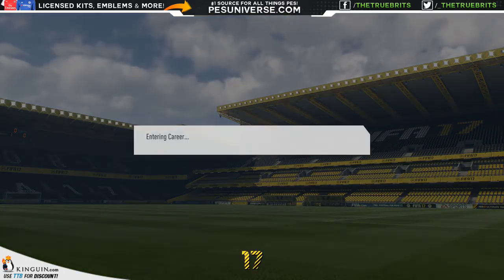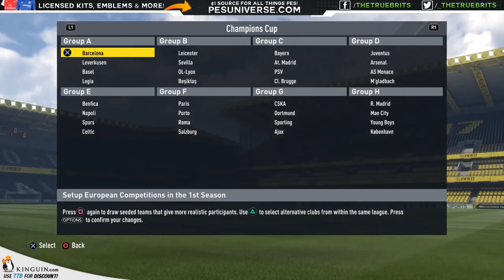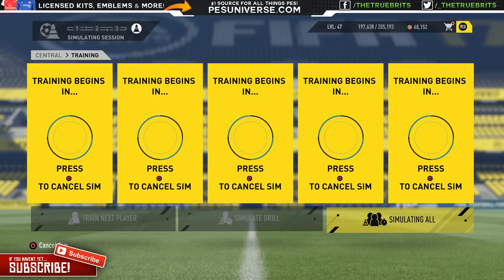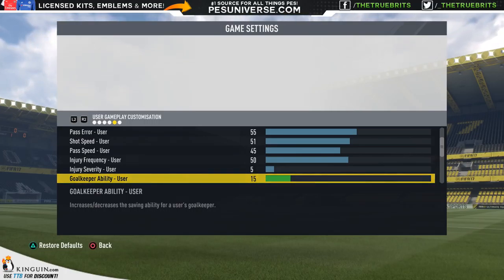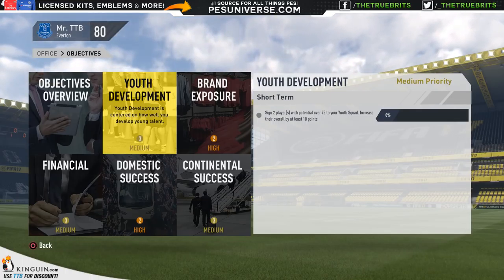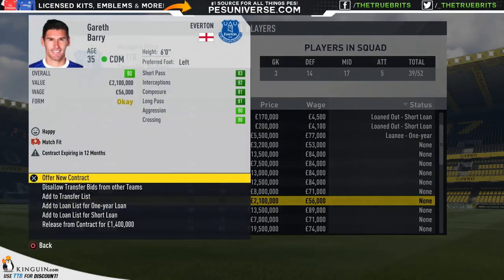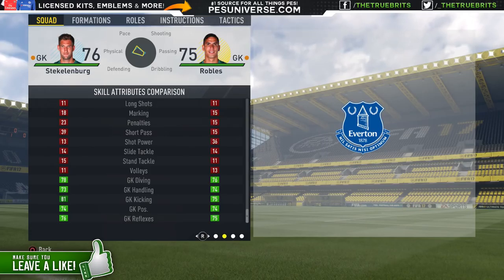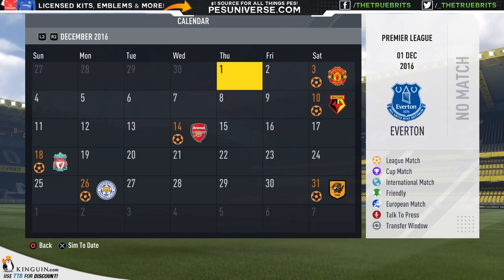[TTB] FIFA 17 - Everton Career Mode - Customized Tactics and Sliders - Getting Started! - Ep1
We get our Fifa 17 career mode underway and show the customized tactics we'll be using.

Be sure to check out the other PES 2017 videos!